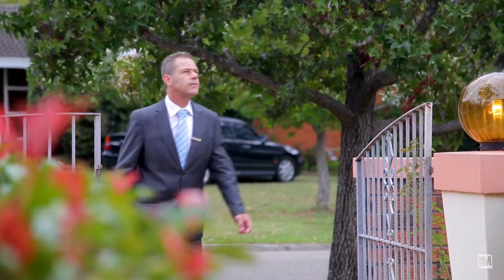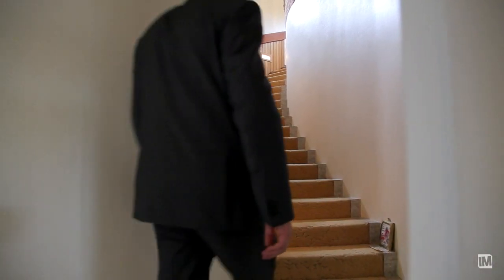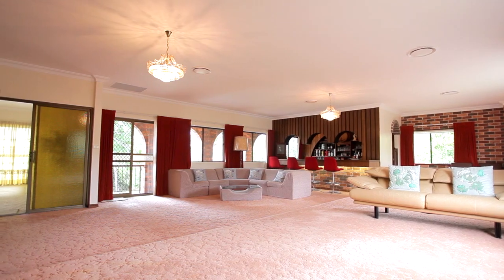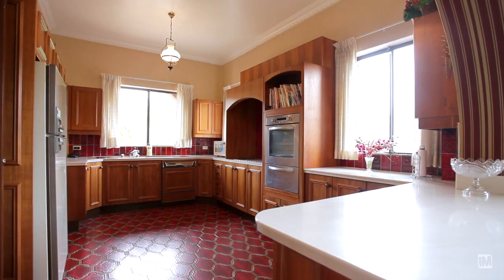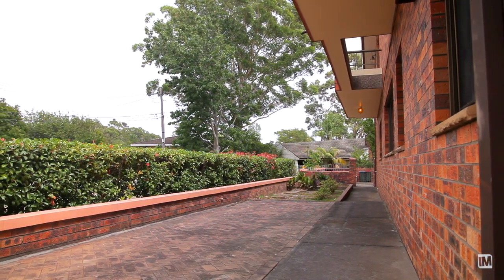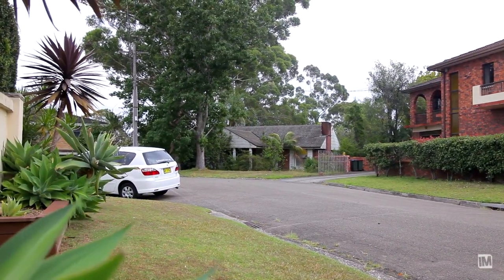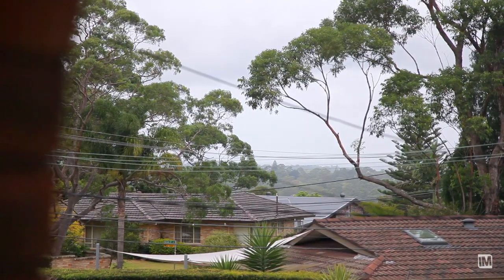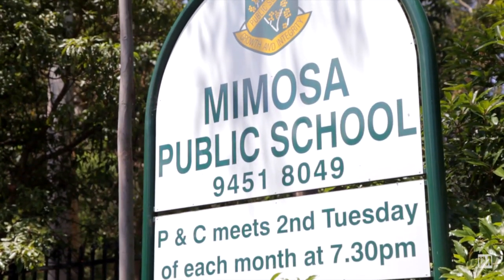2 Athol St - First National Frenchs Forest